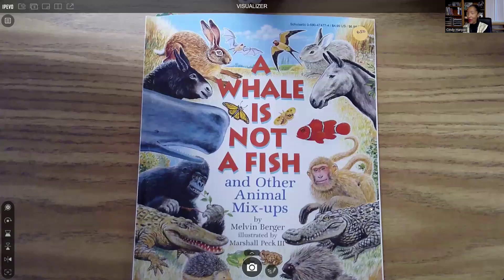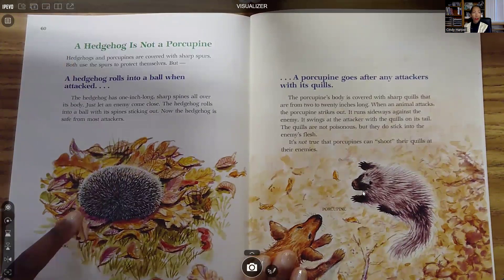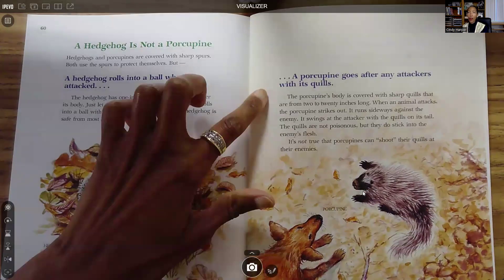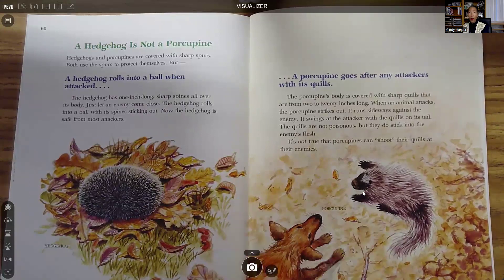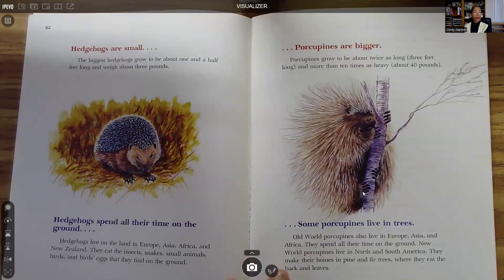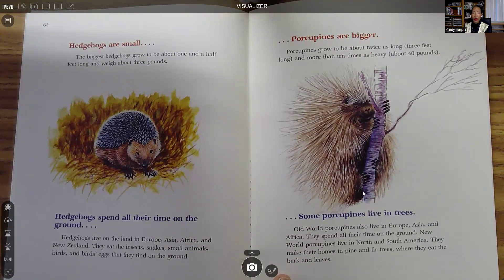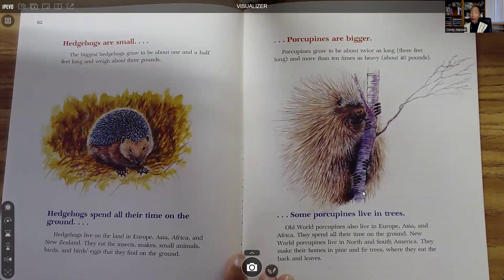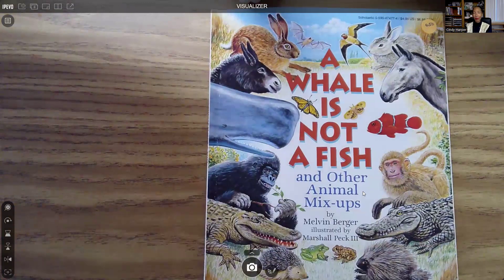A Hedgehog Is Not a Porcupine read by Cindy Harper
Final excerpt from "A Whale Is Not A Fish and Other Animal Mix-ups"
by Melvin Berger
illustrated by Marshall Peck III
Hedgehogs have sharp spurs while porcupines have sharp quills.